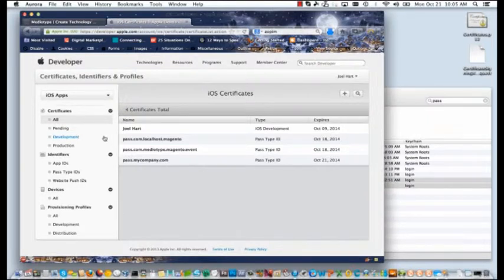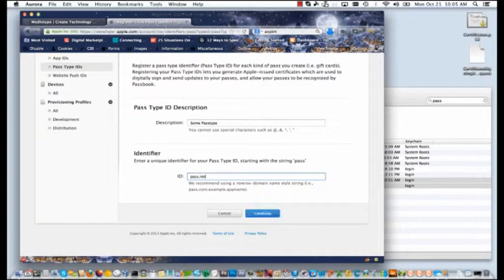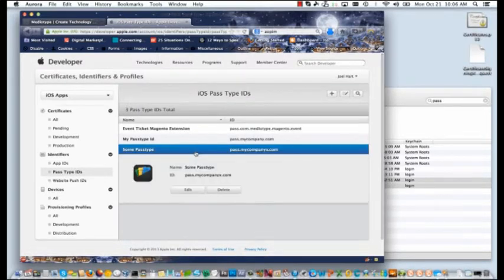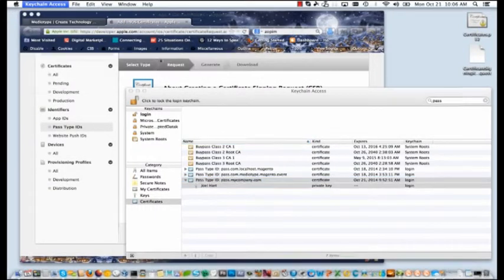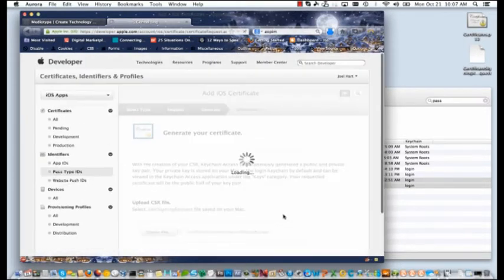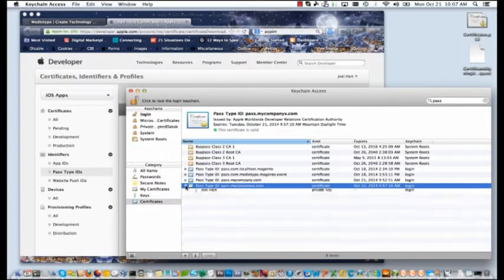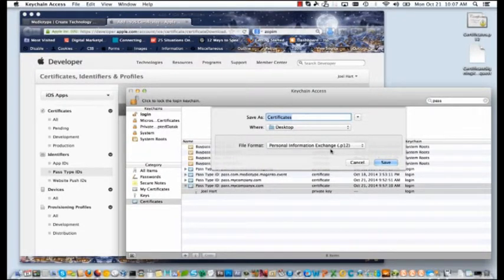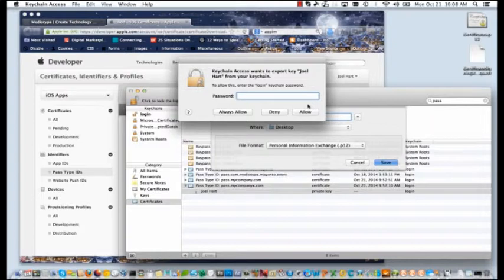How to generate an iOS Passbook Passtype Certificate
Mobile device eco systems are dominating eCommerce trends. At some point if you're going to integrate with Passbook you'll need to know how to generate a certificate which can be a little confusing. Here we've taken the time to detail the process!
This instructional set was created for the users of Mediotype's Event & Ticket Magento Extension